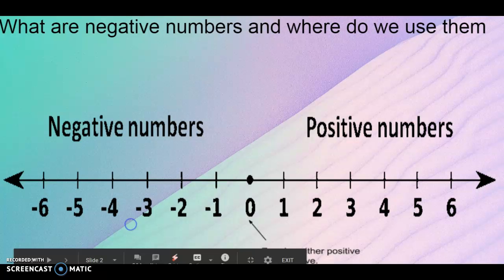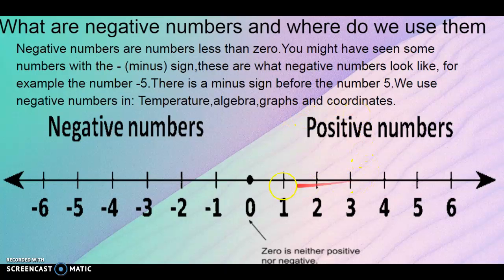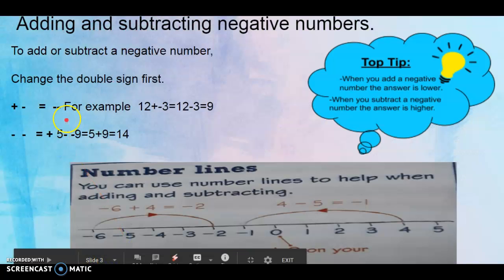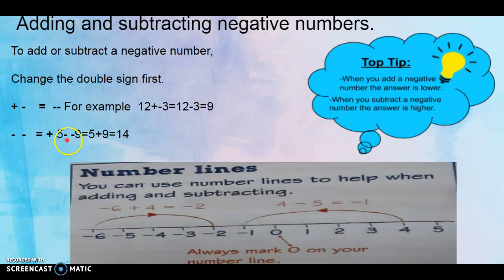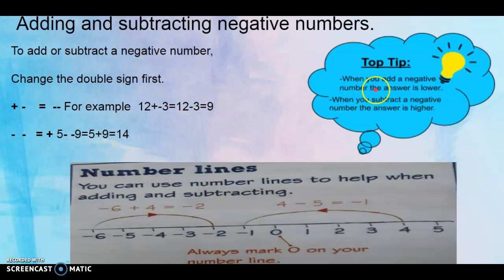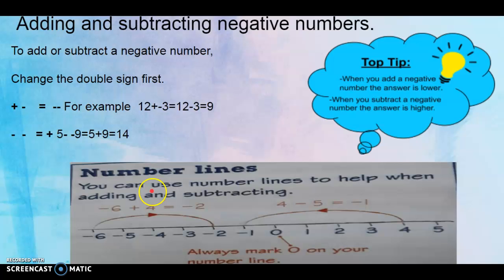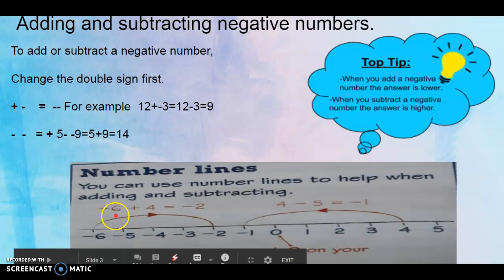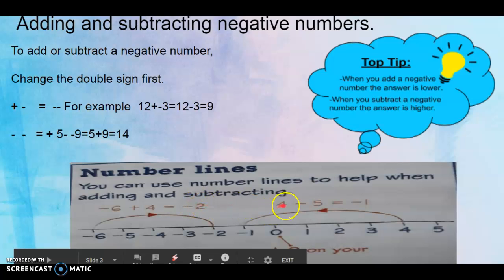Negative Numbers, Addition and Subtraction.